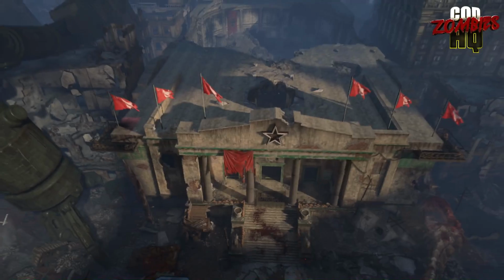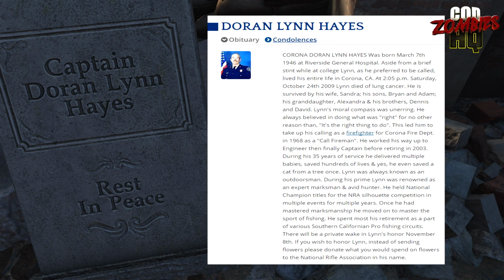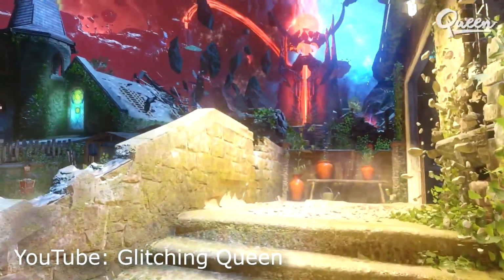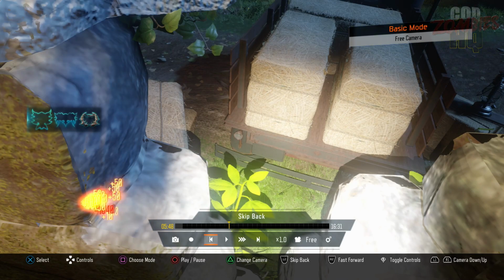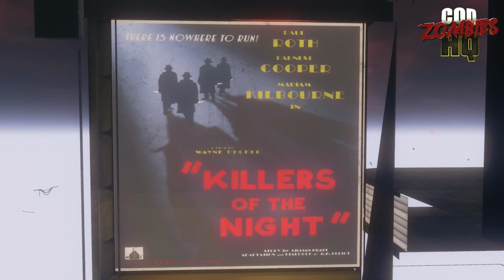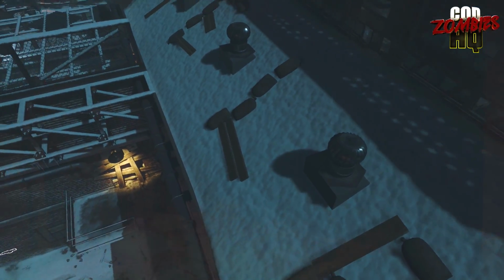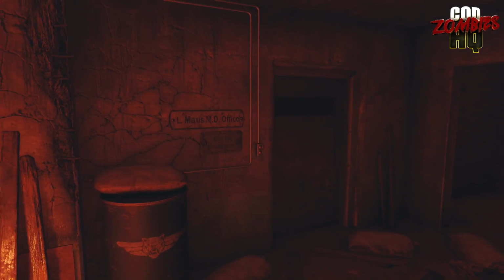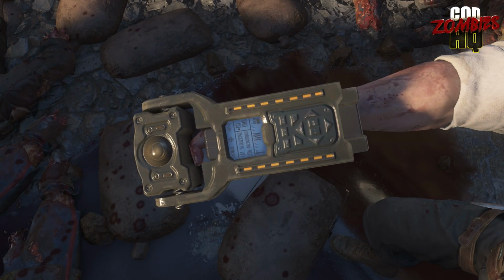10 Zombies Easter Eggs You MISSED in Black Ops 3!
These are 10 Black Ops 3 Zombies Easter Eggs you might have missed while playing and watching the game over the past year!

Black Ops 3 has been the most widely covered Zombies game ever, with arguably the largest viewership of the game as well!  But I wanted to try and present some of the more obscure Easter Eggs from Zombies that you might not have known about.  The variety of Easter Eggs in Treyarch Zombies games are always impressive, ranging from huge epic main Easter Egg quests, to the little things that you have to be told about to notice or look hard enough to find yourself.   Hopefully you have found out about an egg you didn't know about before :)